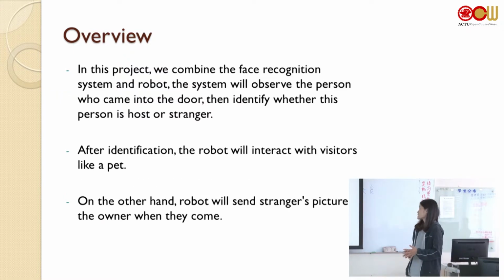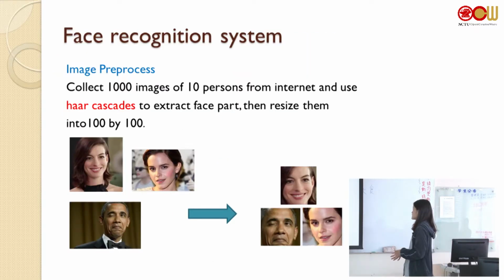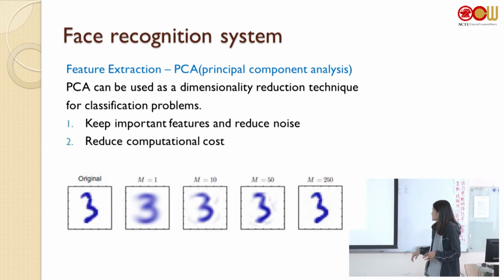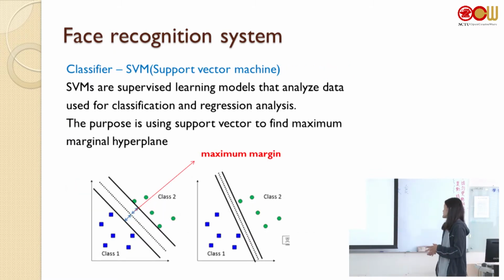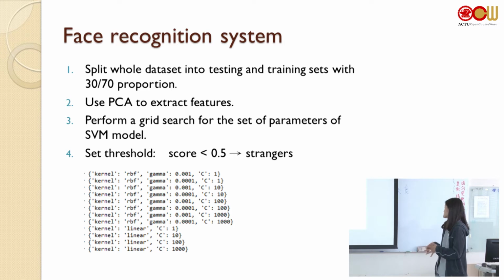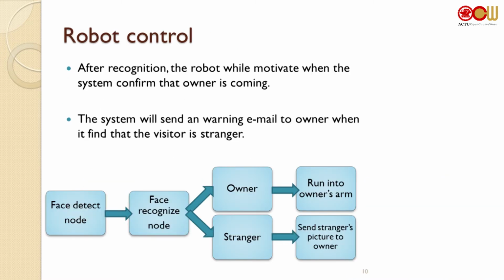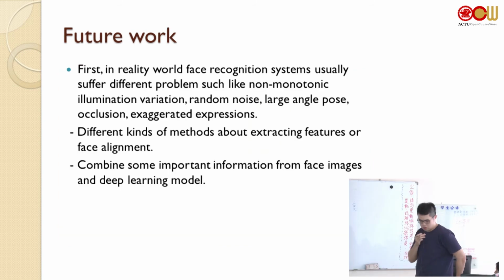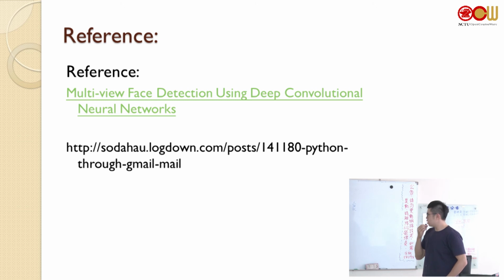Lec37 機器人視覺 【期末報告】Topic：Smart Home Security Robot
Group：Team3
Group member：陳冠宏、蕭詩穎
授課教師：電機工程學系 王學誠老師